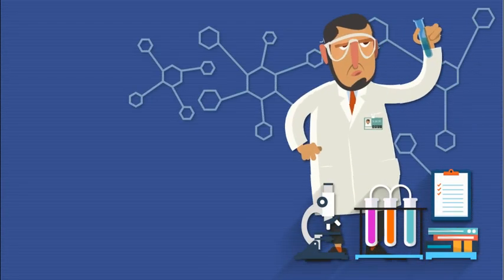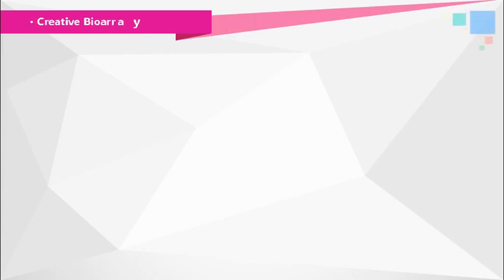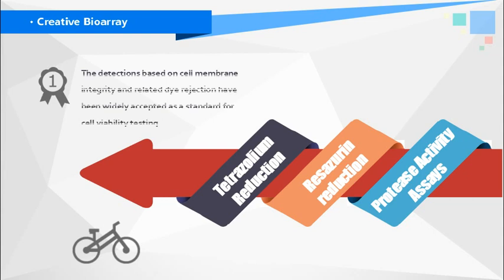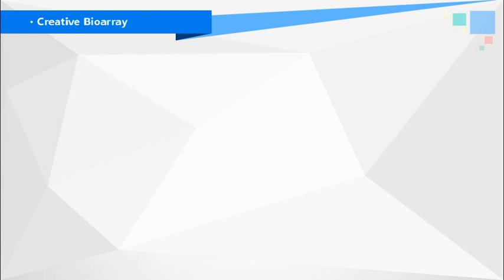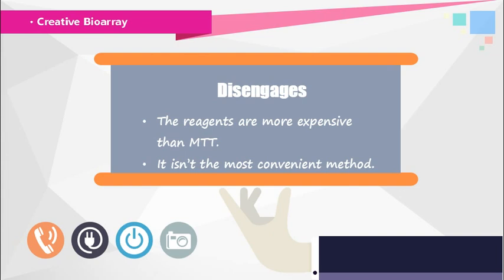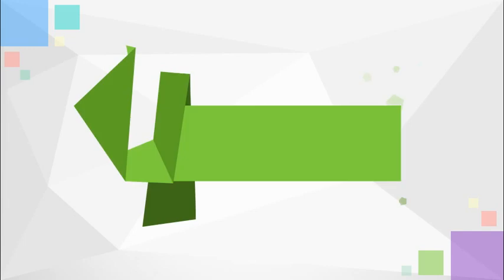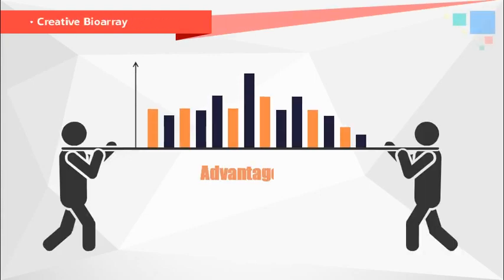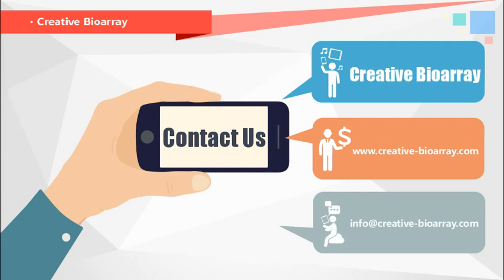Comparison of Different Methods to Measure Cell Viability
Cell viability assays are often used to screen collections of compounds to determine if the test molecules have effects on cell proliferation or show direct cytotoxic effects that eventually lead to cell death. According to the number and type of cells used, choosing a proper assay method decided whether the expected outcome is valid or not.